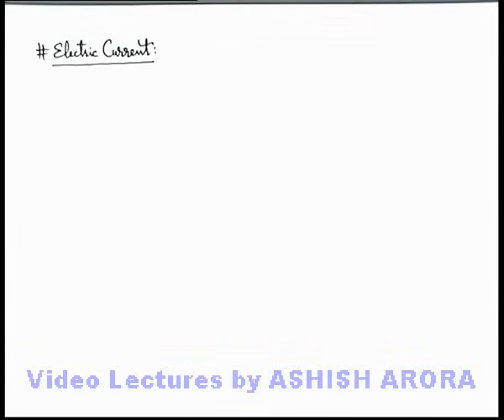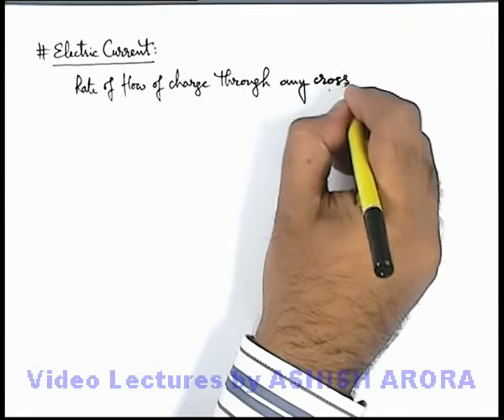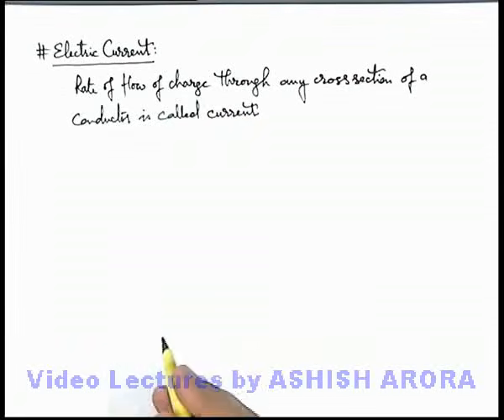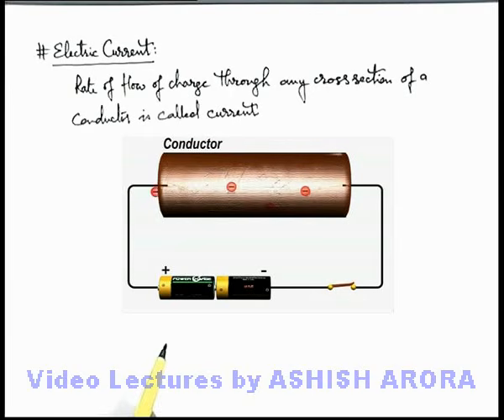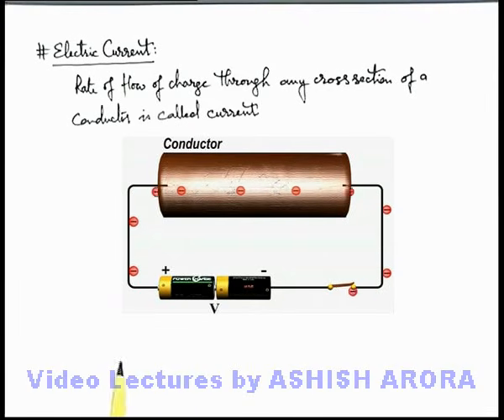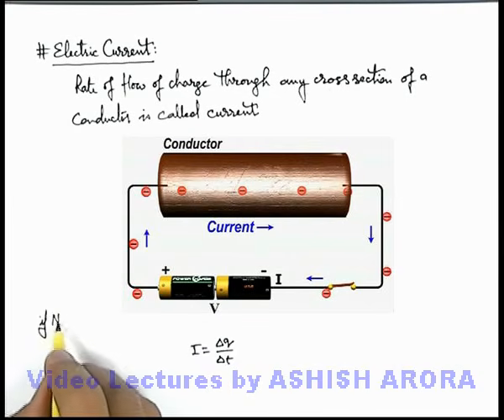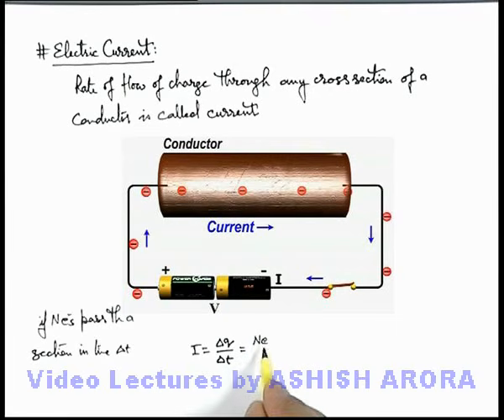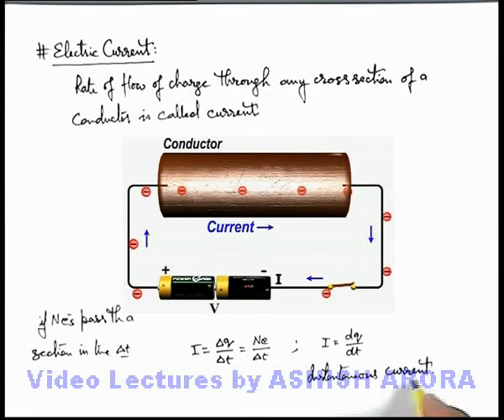Class 12 Physics | Current Electricity | #1 Electric Current | For JEE & NEET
PG Concept Video | Current Electricity | Electric Current by Ashish Arora

Students can watch all concept videos of class 12 Current Electricity for jee & neet in proper sequence through PG channel playlist.